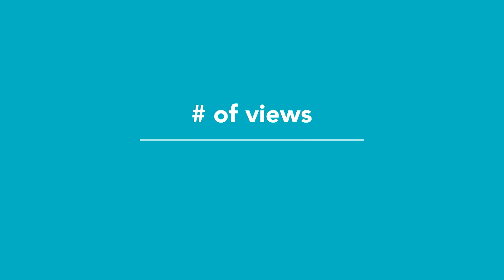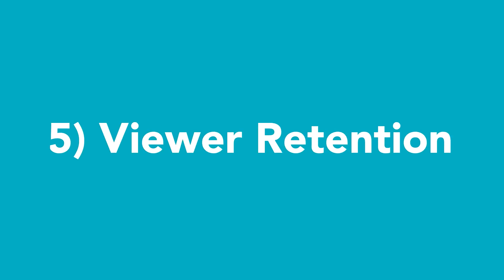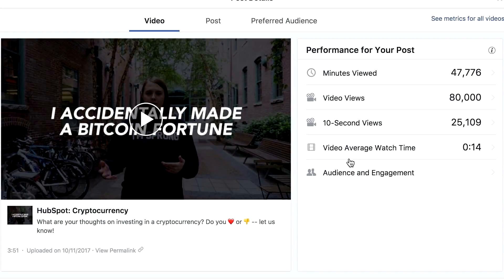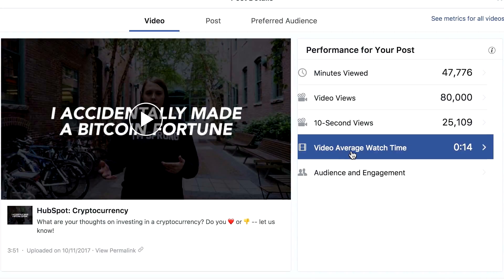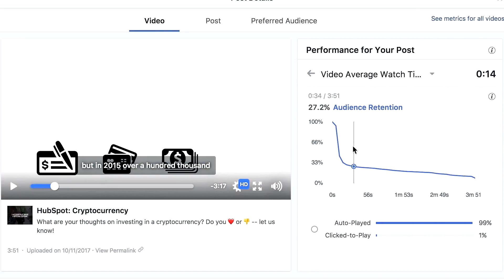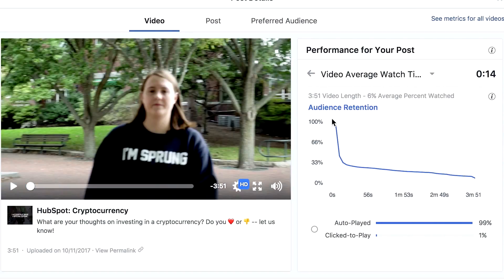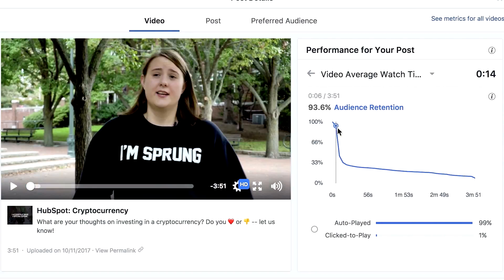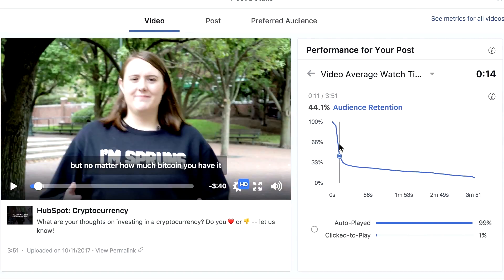How to Understand Facebook Insights: Top 5 Video Metrics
Looking to understand Facebook Insights? Here are our top 5 metrics for measuring video performance on Facebook.